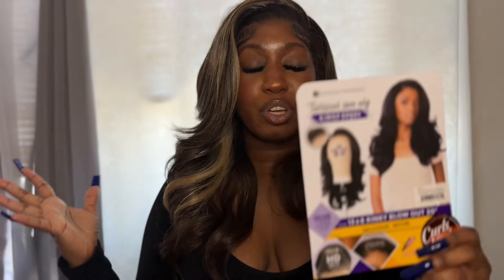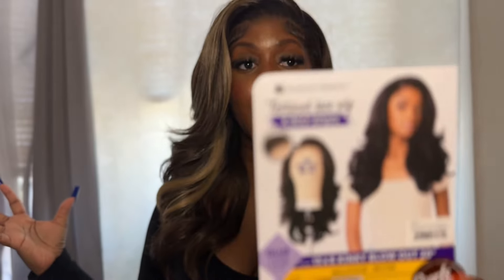SENSATIONNEL KINKY EDGES TEXTURED LACE WIG | 13x6 KINKY BLOW OUT 20”